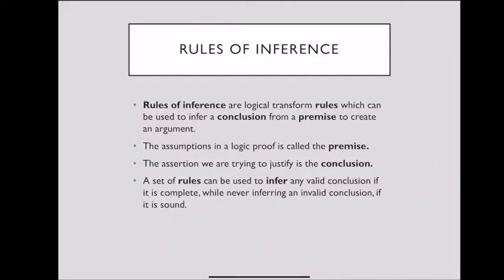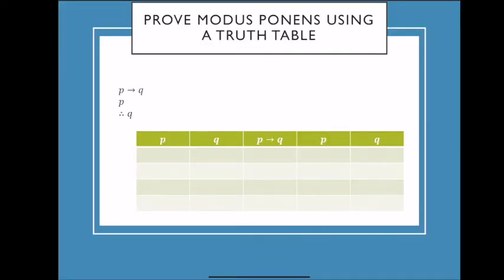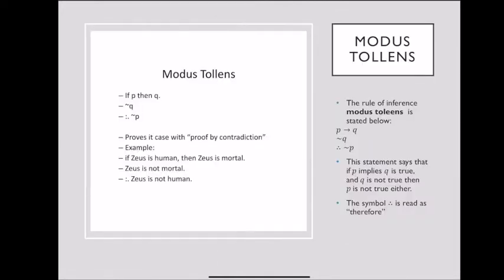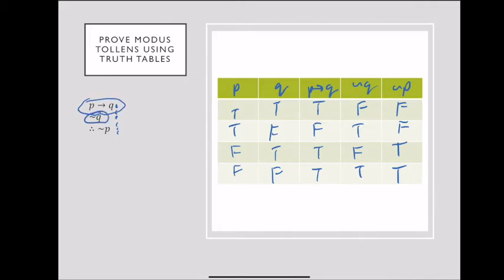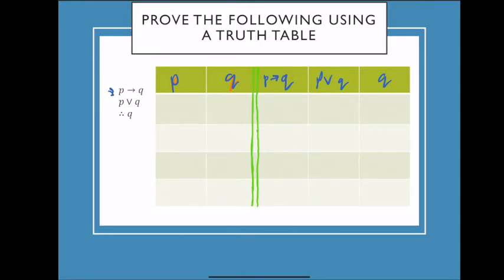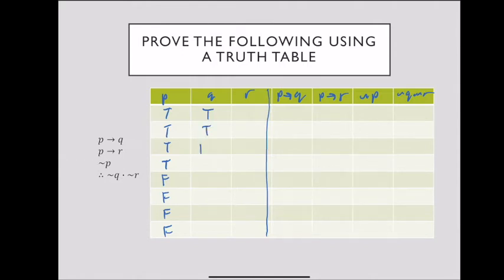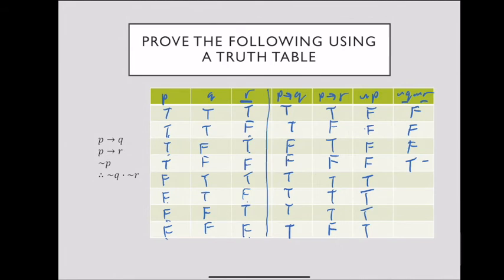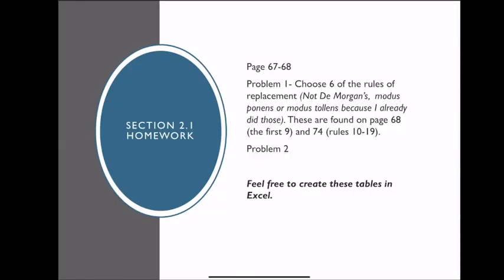Discrete Structures 2.1 Part 2